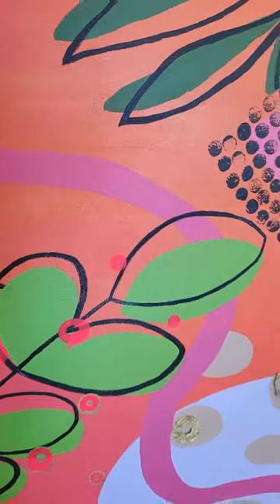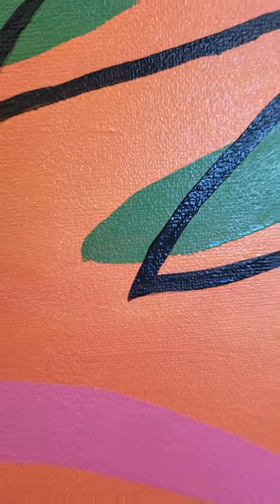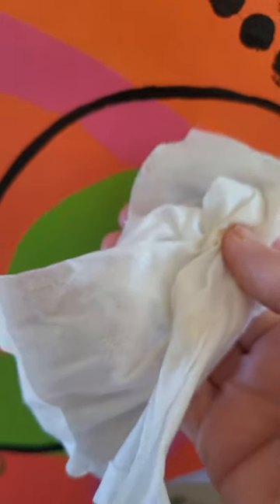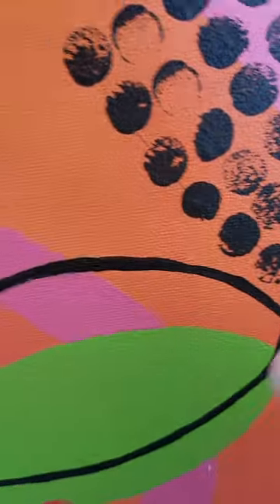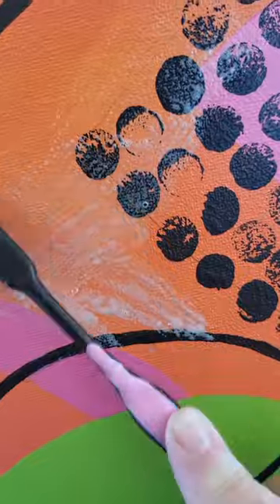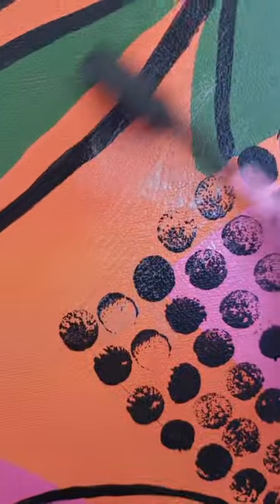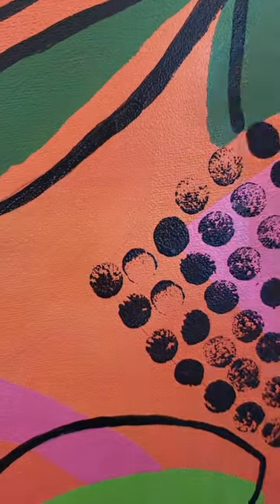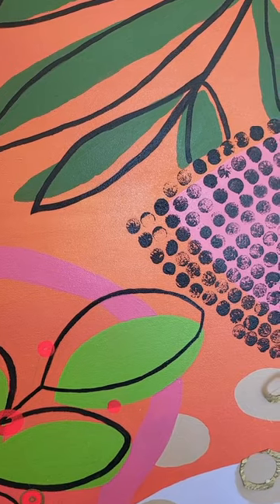How to remove stubborn pencil marks from your painted canvas